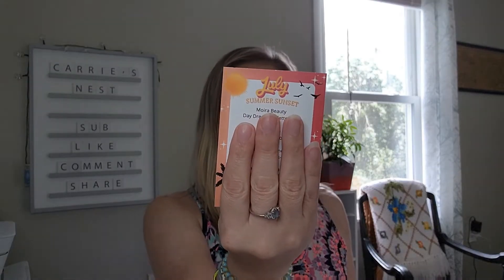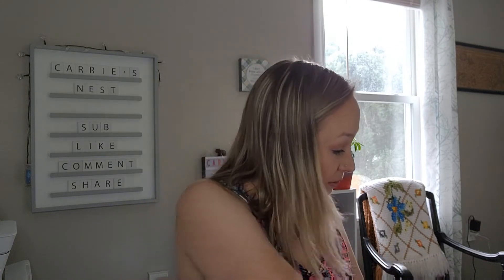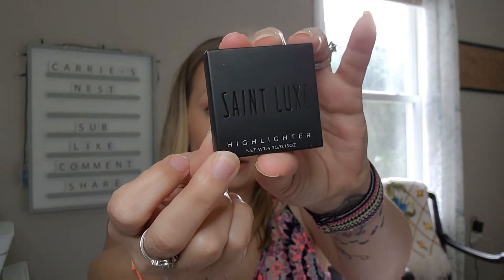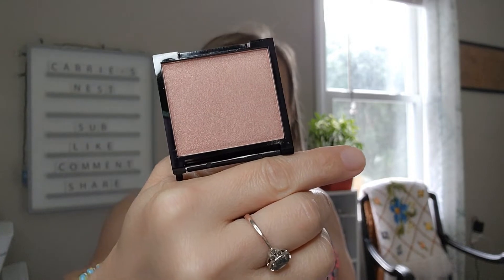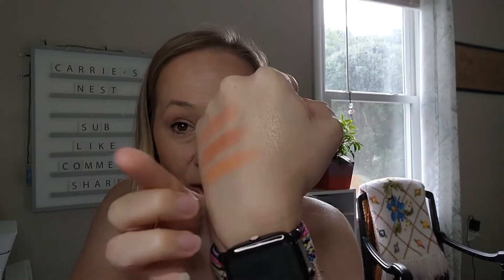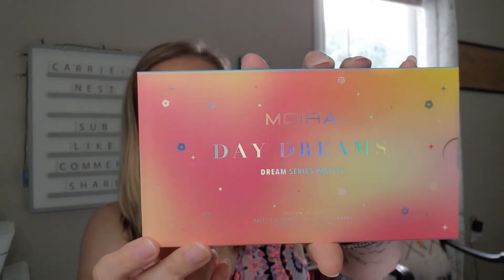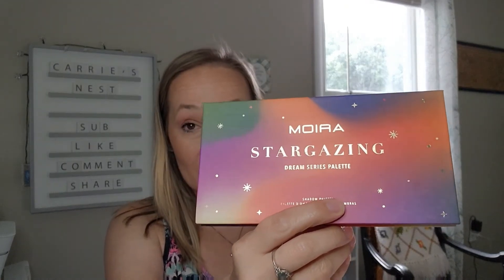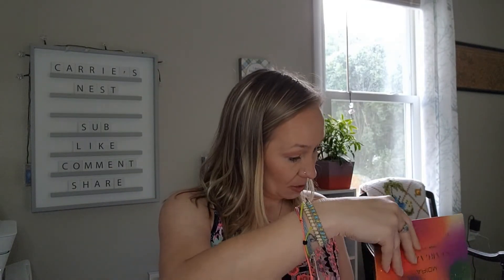☆NEW☆ EYESCREAM Beauty for July 2022 • IPSY Who? 👀